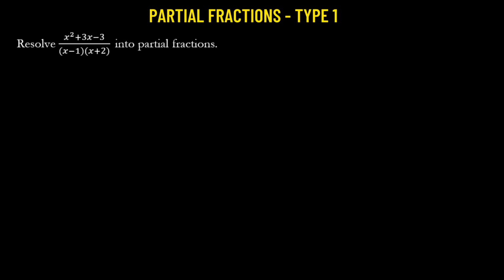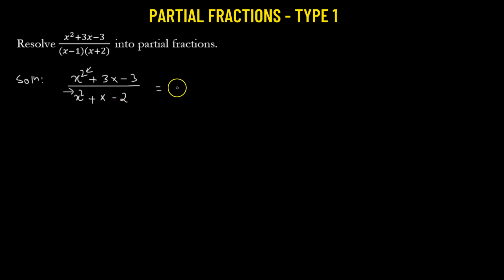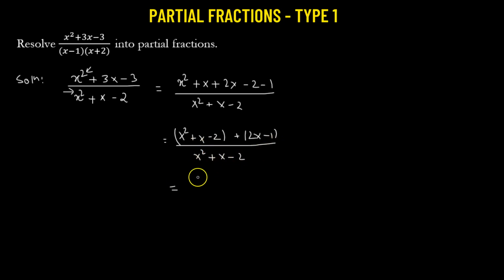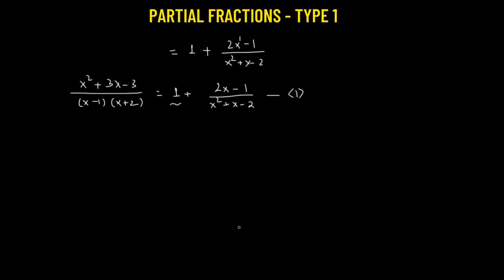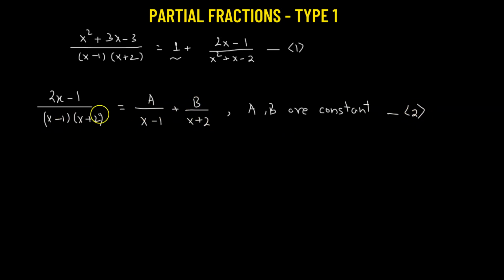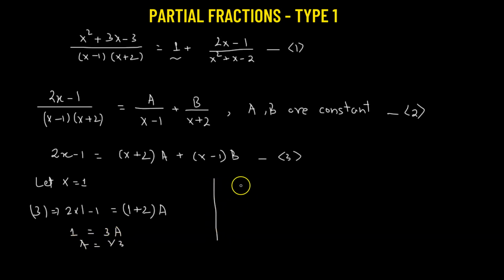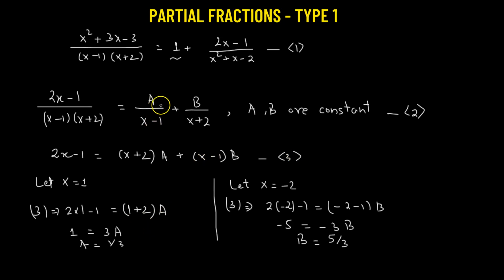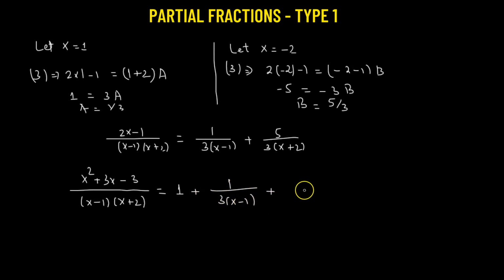1.8 | Partial Fractions | Resolving a Rational Function into Partial Fractions - Type 1